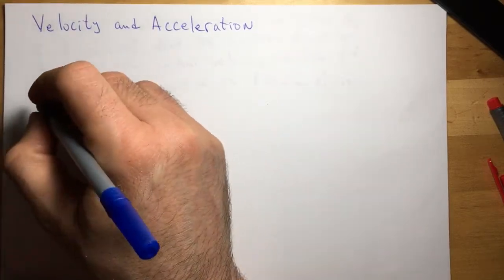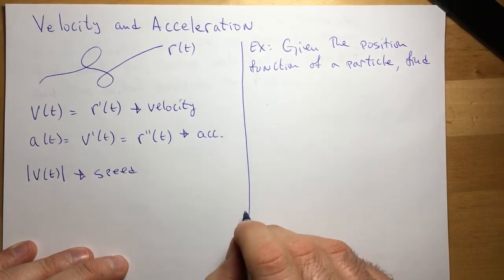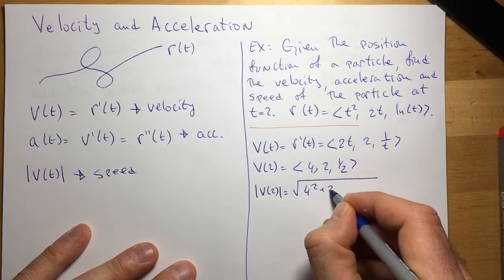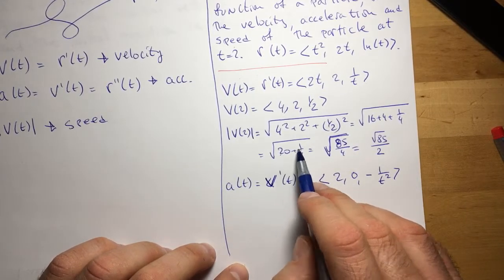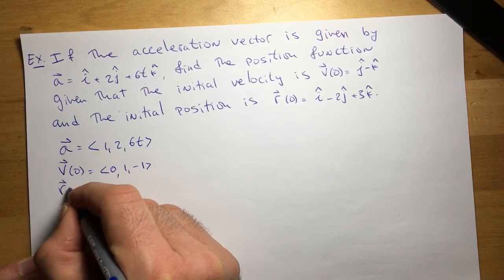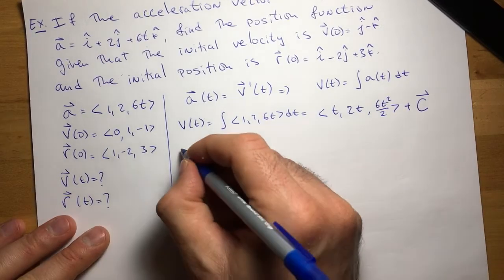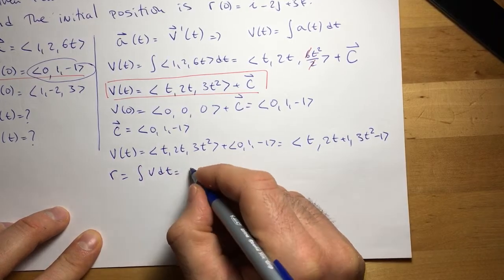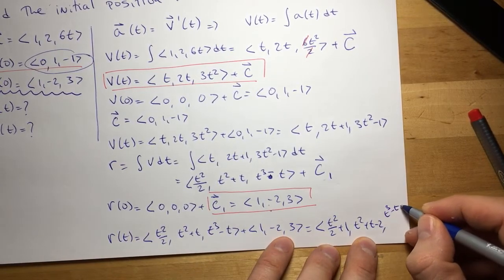13.4 Velocity & Acceleration (part 1)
We define the velocity and acceleration along a space curve.